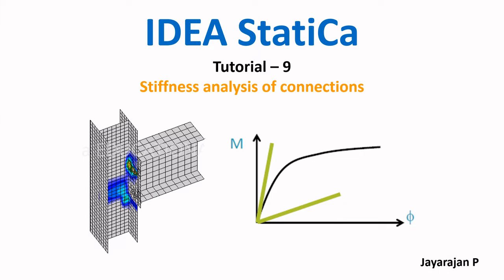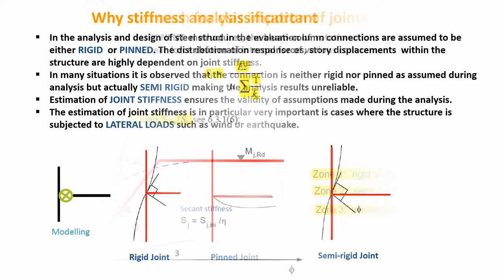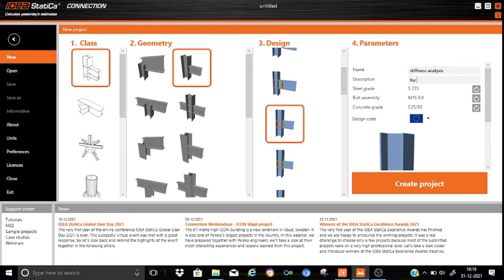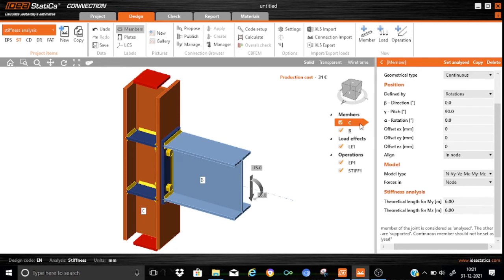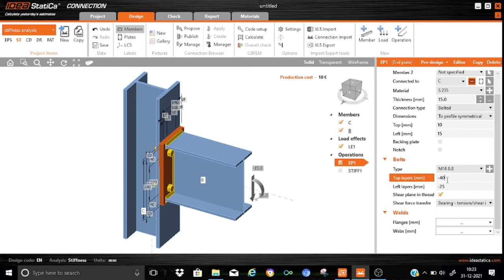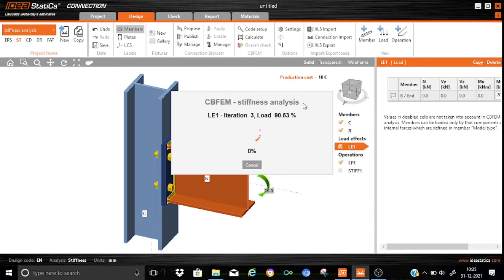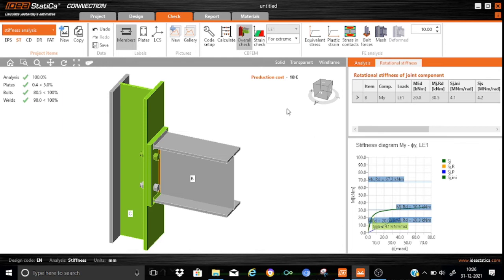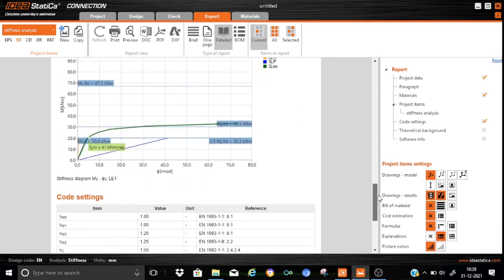IDEA StatiCa: tutorial-9: STIFFNESS analysis of steel connections